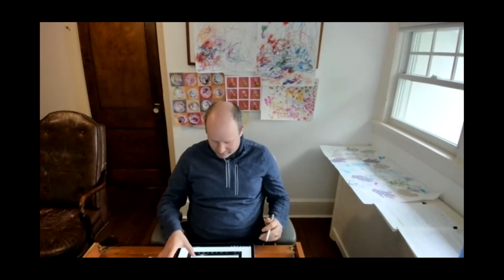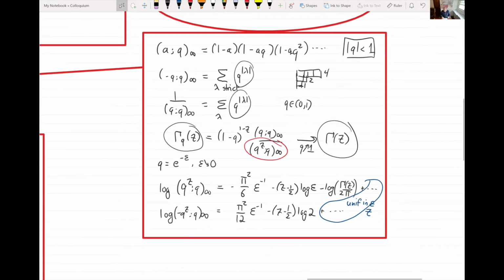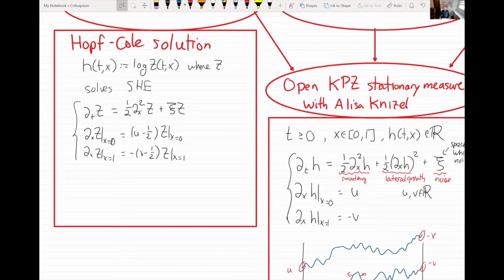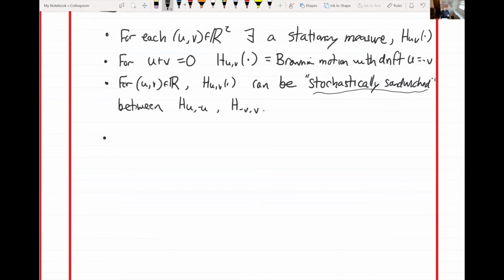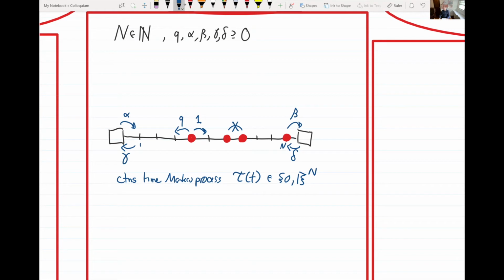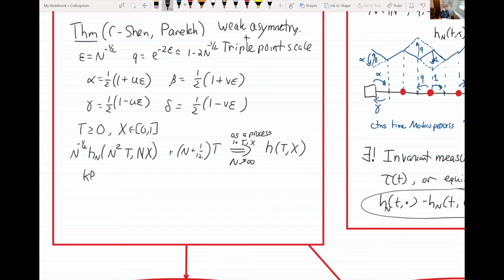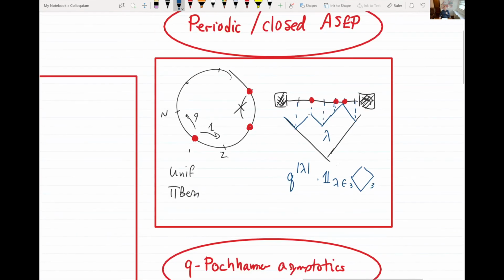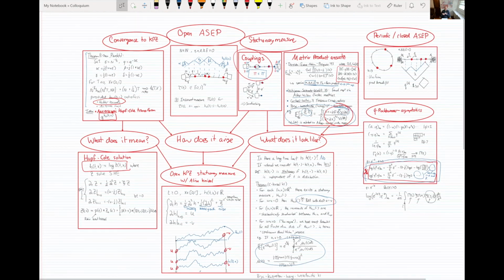Colloquium: Ivan Corwin (Columbia University)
The University of Chicago Department of Mathematics presents a talk by Ivan Corwin (Columbia University) titled "Stationary Measure for the Open KPZ Equation."

Abstract:
 The KPZ equation has attracted great attention since its inception in the 80s, first in physics, then in the fields of random matrix theory, integrable probability, and stochastic PDEs. In this talk we will focus on the "open KPZ equation" which models stochastic interface growth over a spatial interval [0,1] with mixed Neumann boundary conditions at 0 and 1. For given boundary parameters, when started from any initial height profile the interface should converge to a unique stationary measure in terms of height-function differences. We will describe how to construct such stationary measures. Along the way, we will encounter orthogonal polynomials in the Askey-Wilson scheme, the asymmetric simple exclusion process, and precise asymptotics of q Gamma functions.

This talk is based on my joint work with Alisa Knizel and Hao Shen, and also involves important contributions from Wlodzimierz Bryc, Jacek Wesolowski and Yizao Wang.